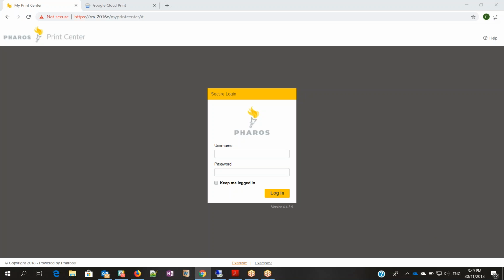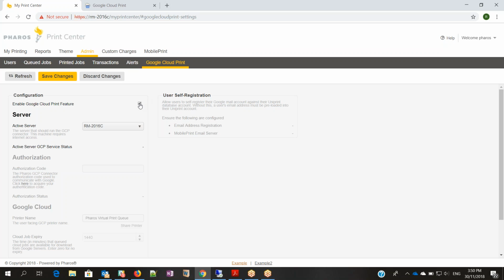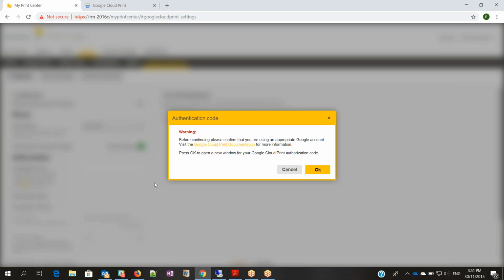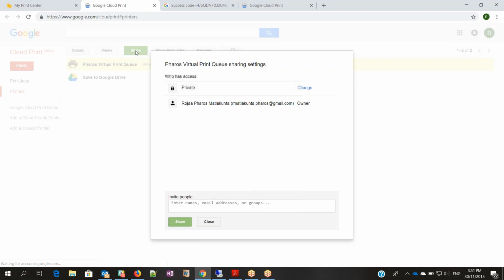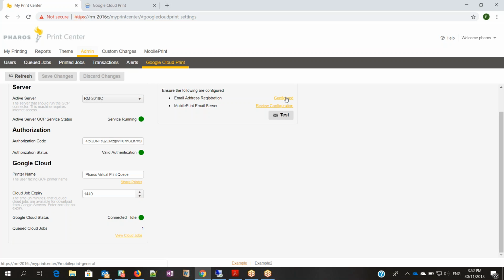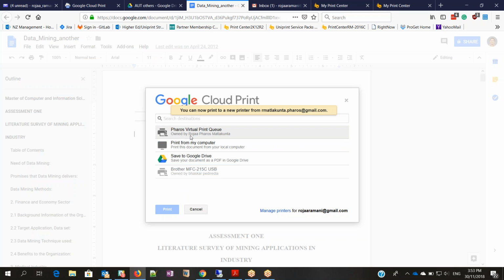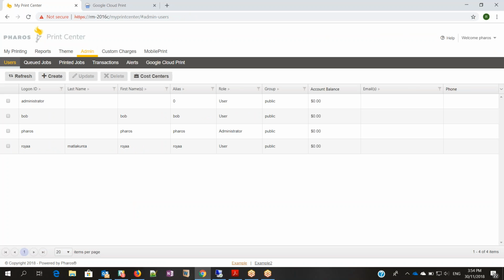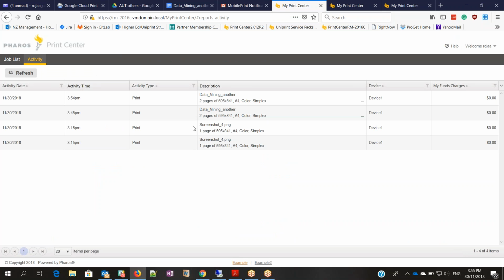Uniprint integration with Google Cloud Print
This video shows the administrative integration between Google Cloud Print and Pharos Uniprint and it shows the user registration process.